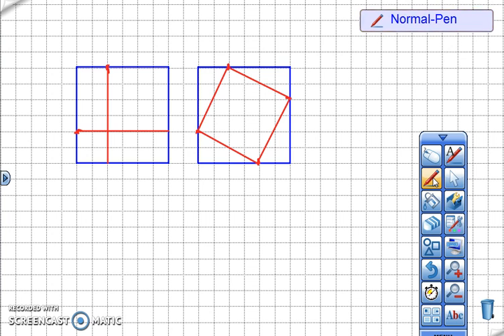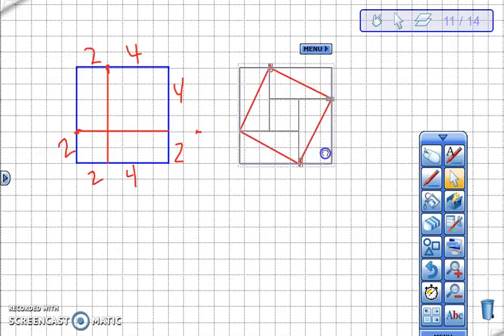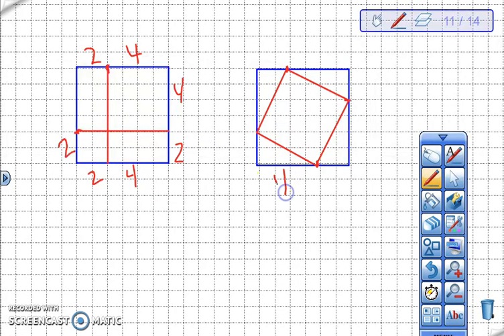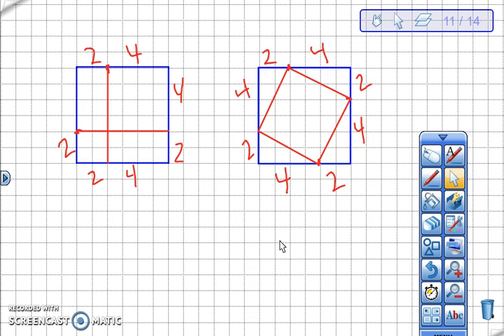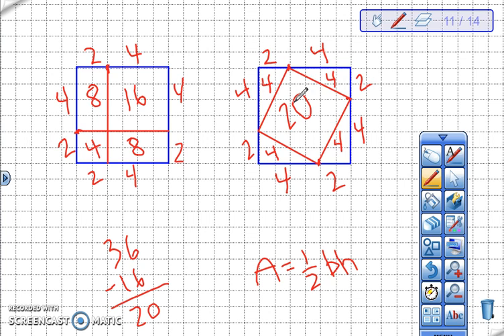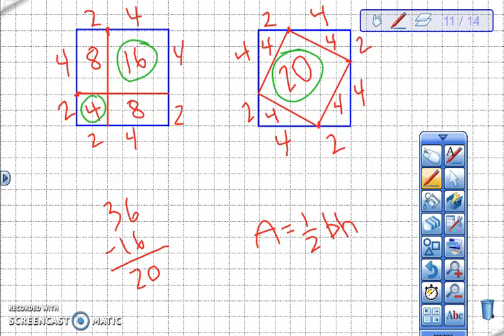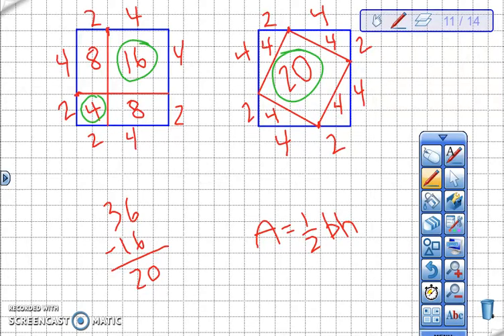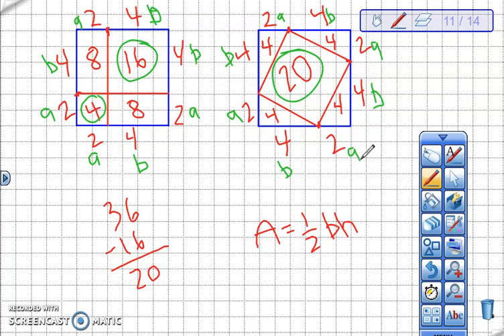Pythagorean Theorem Demonstration